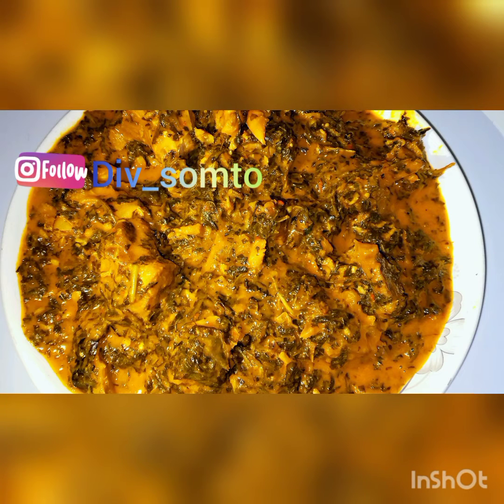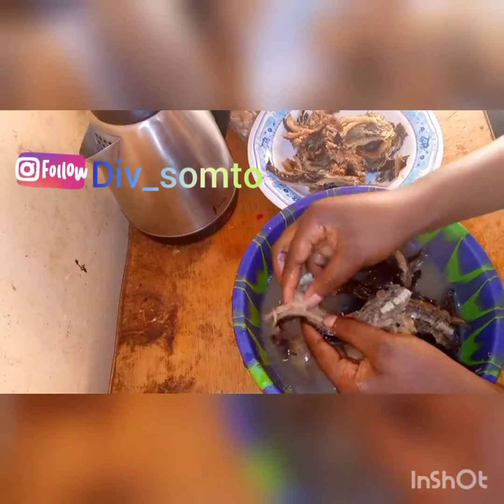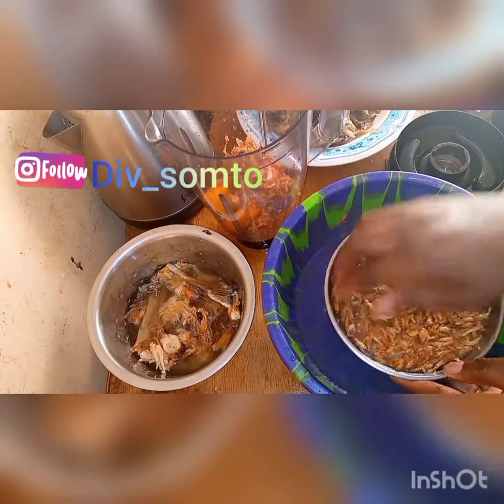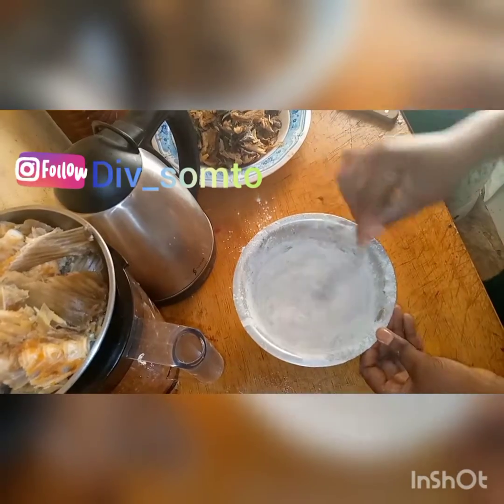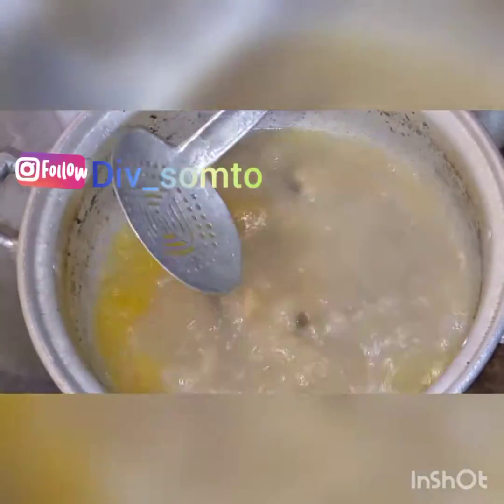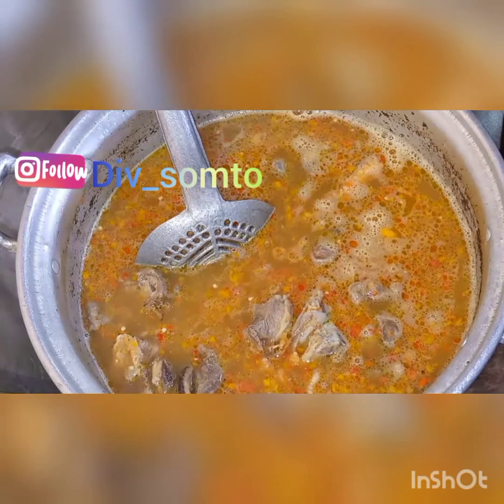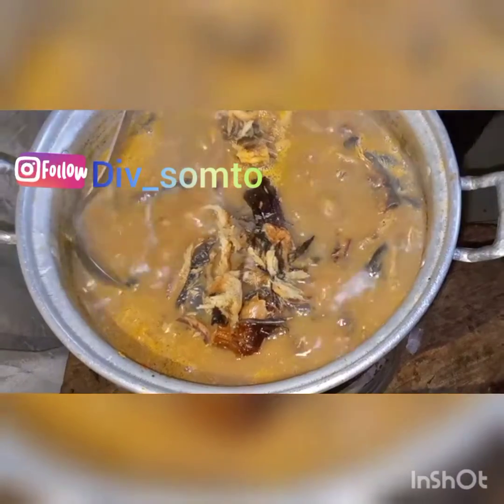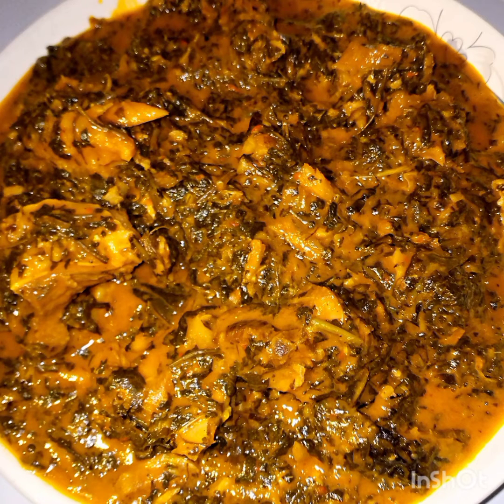How to cook bitterleaf soup/updated bitterleaf soup video December 2020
Hello my loves ❤️ today I want to show you'll how to cook bitterleaf soup, I am really excited about this video guys so please watch till the end

Ingredients
Bitterleaf
Cocoyam
Red oil
Pepper
Meats
Crayfish
Seasoning cubes
Salt

Another time by liqwyd

Stove
Jeff kaale